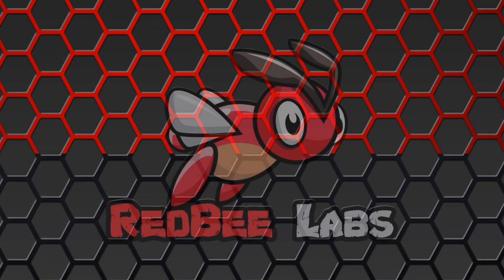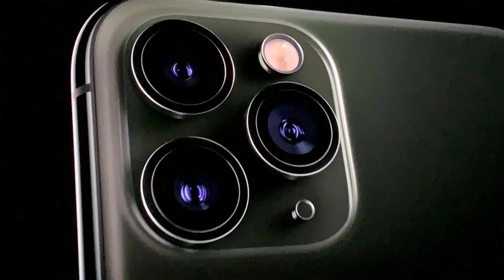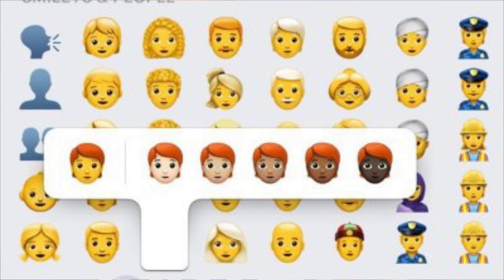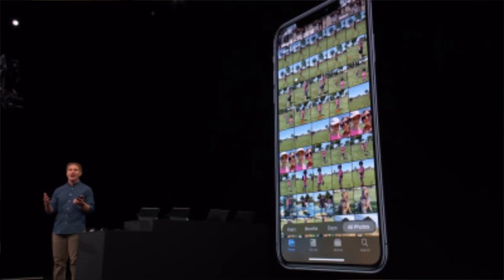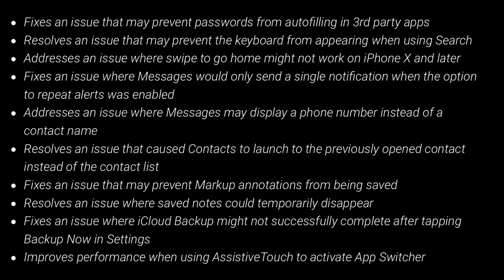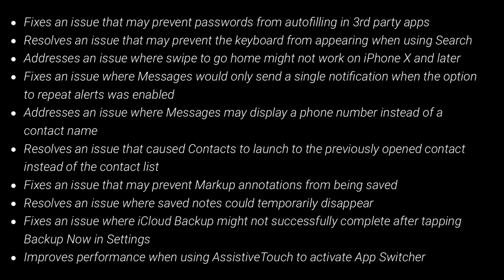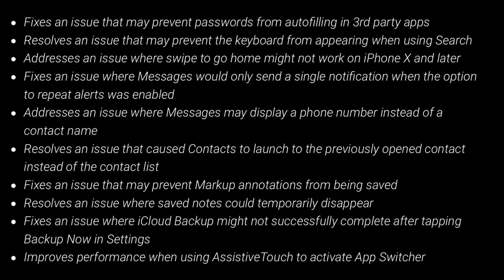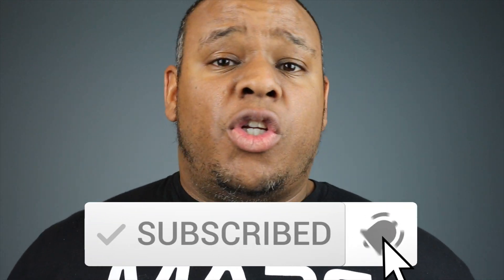Apple iOS & iPadOS 13.2: Deep Fusion & Announce Messages with Siri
iOS 13.2, Deep Fusion, Announce Messages with Siri, iPhone 11, iOS 13.2 emoji

It really helps me and the channel out and it’s just a nice thing to do :-). My goal is to release high quality videos & reviews on a weekly basis.